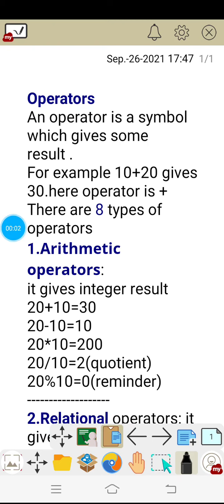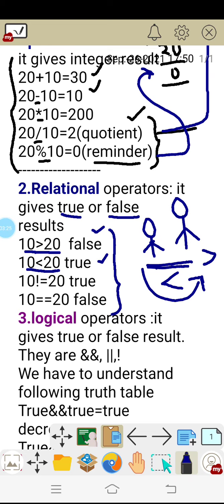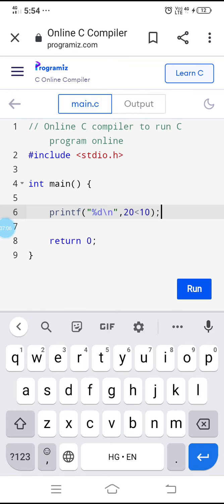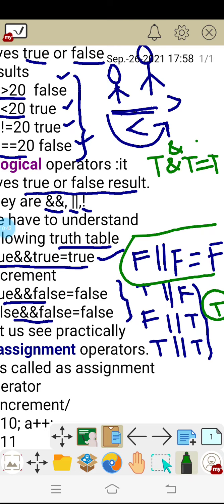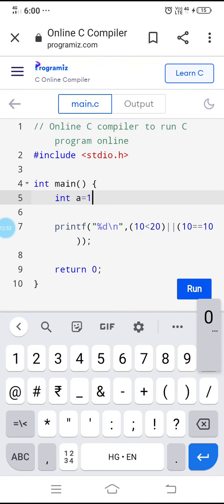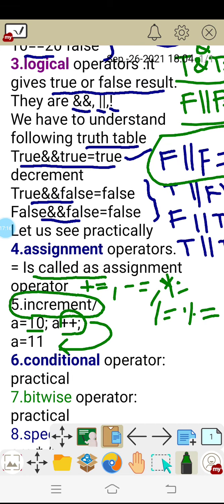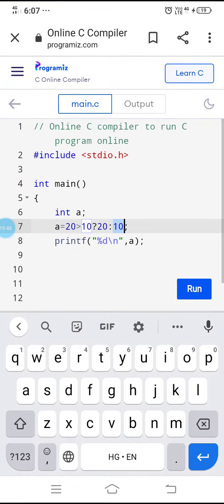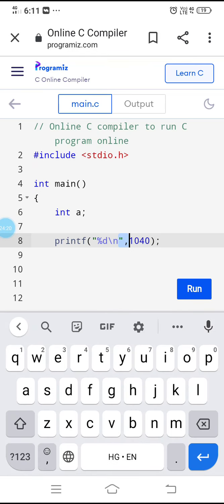operators in c language